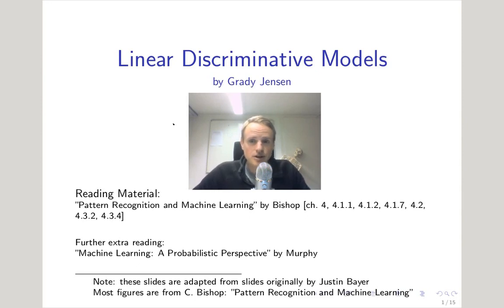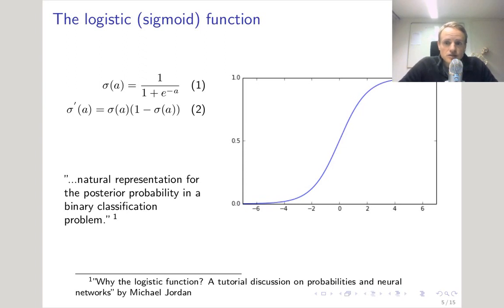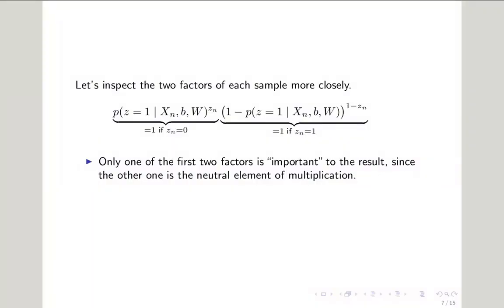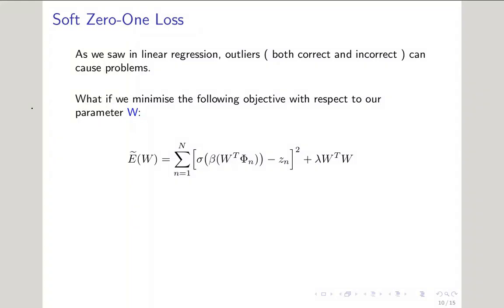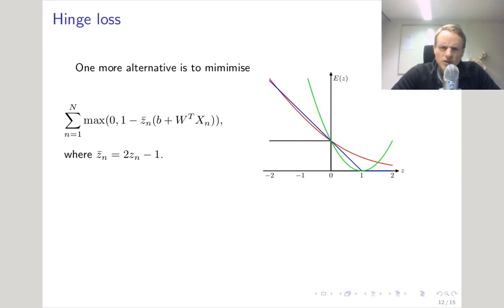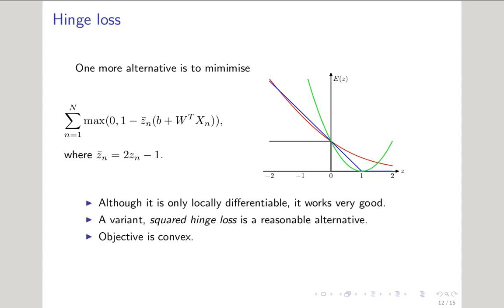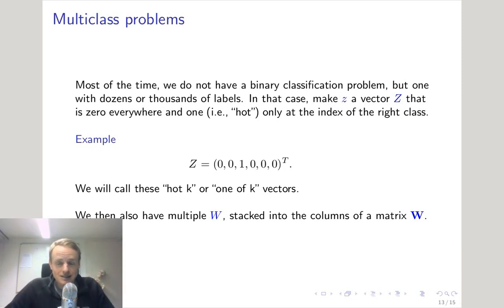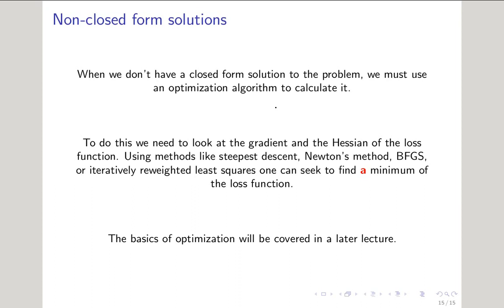08 Linear Classification, pt 2/3 Linear Discriminant Models